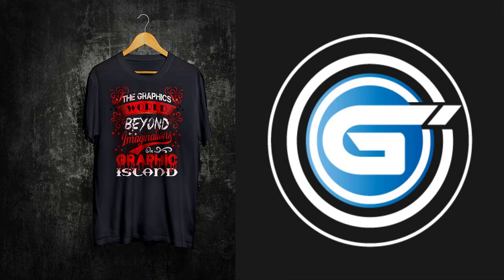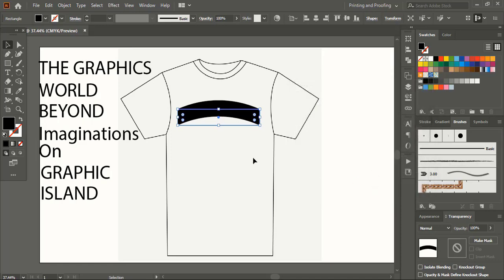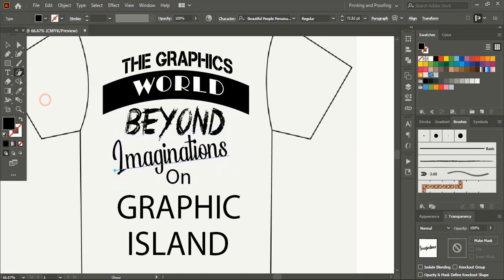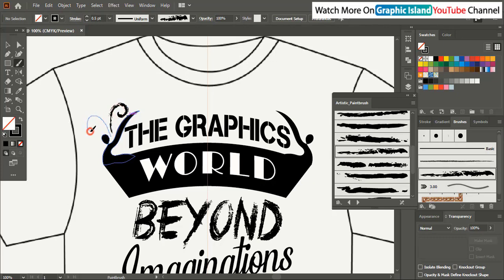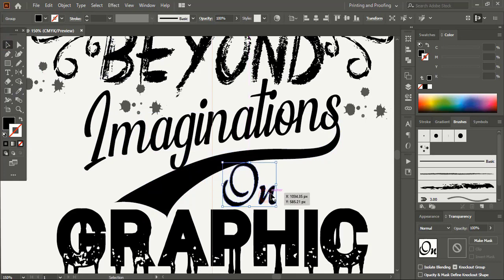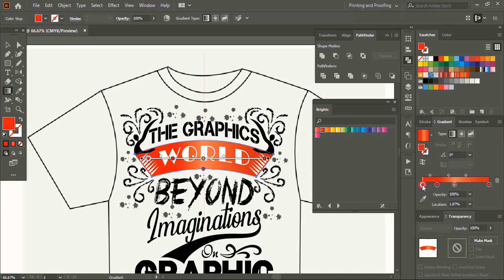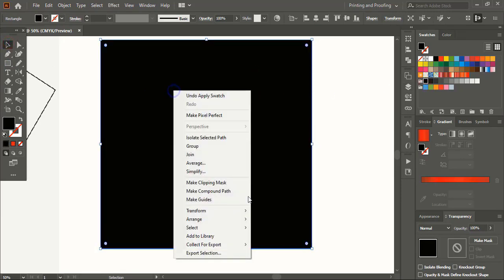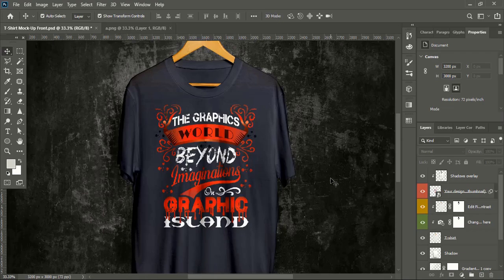T Shirt Design In Illustrator - How to create print ready t-shirt design